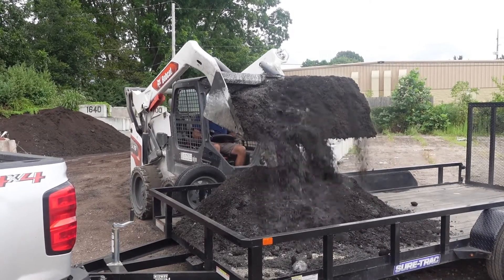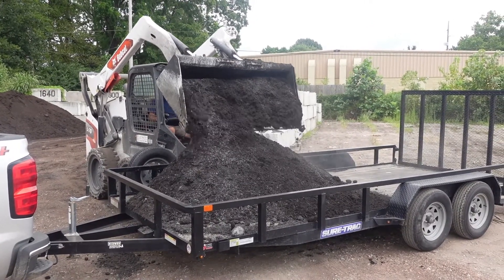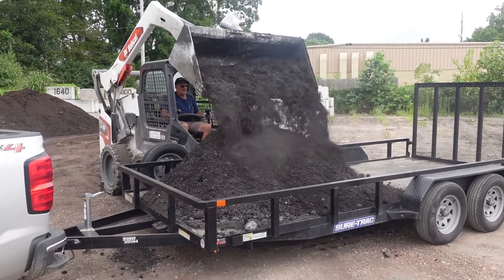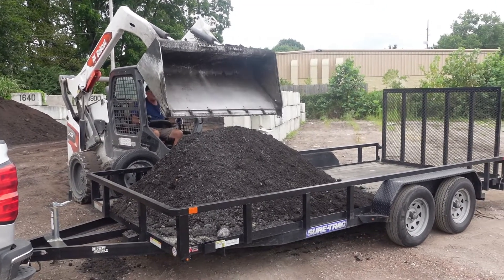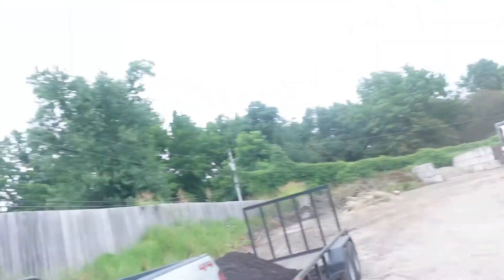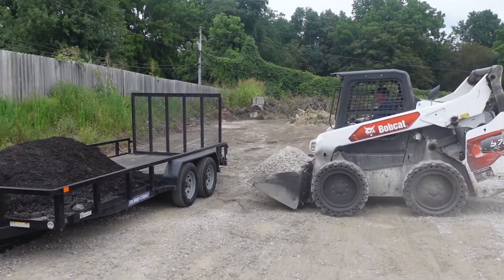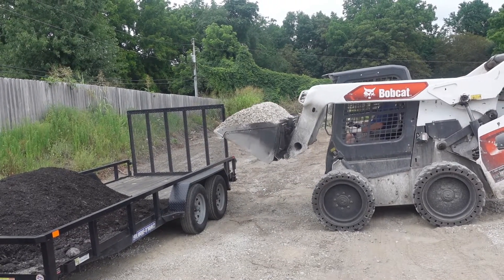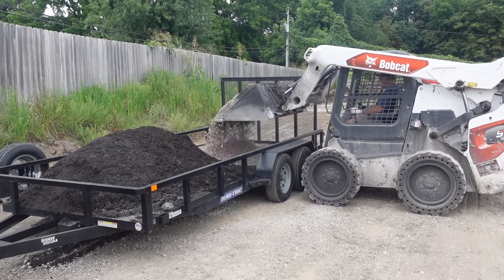Picking up topsoil and gravel for backfill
Ohio mulch one of our top spots for all of our materials.